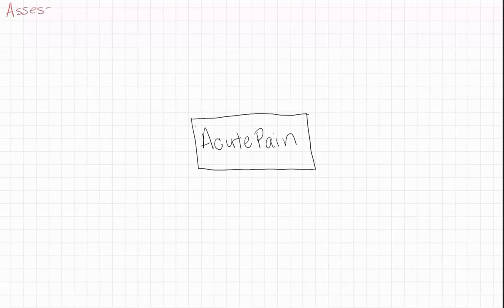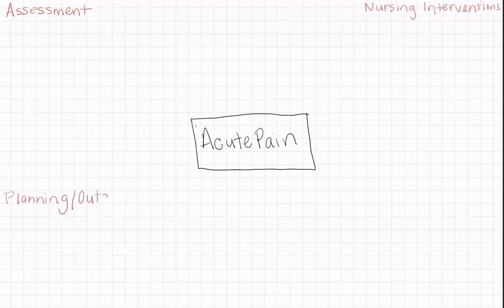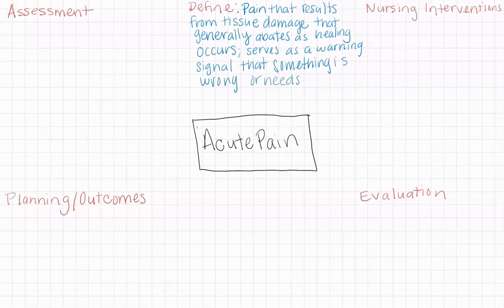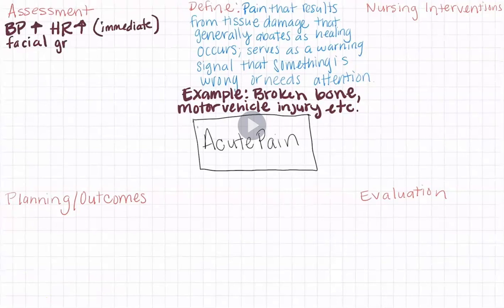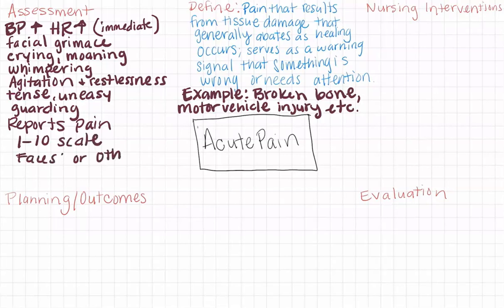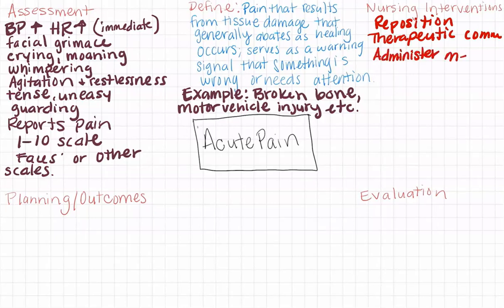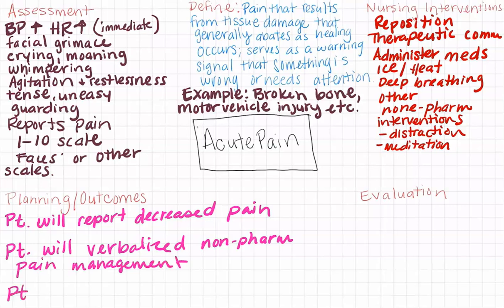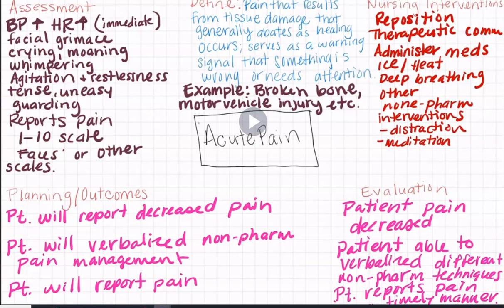Acute Pain Concept Map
Acute pain concept map. It is not an all inclusive map. You can always add to these maps. See your textbook for additional information.